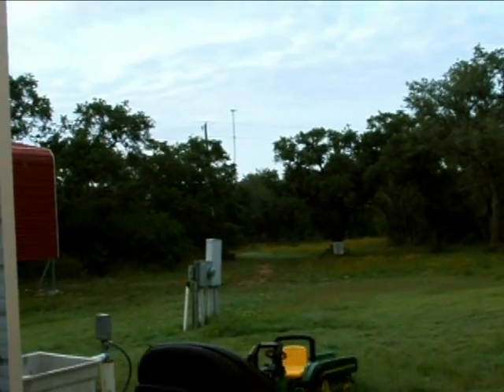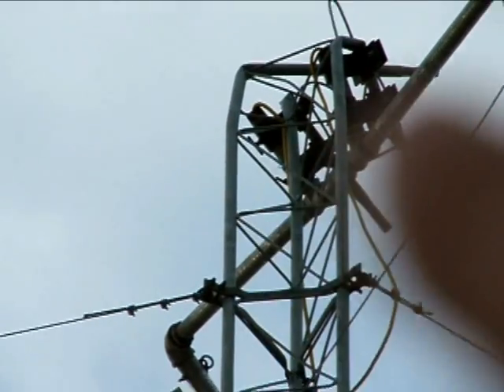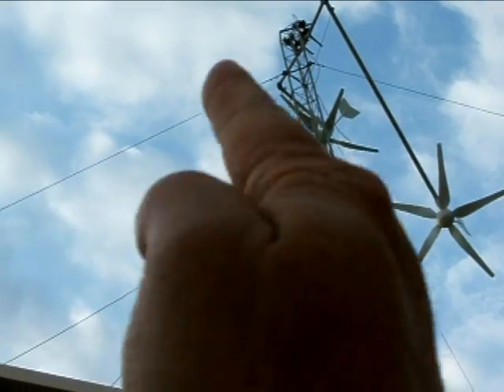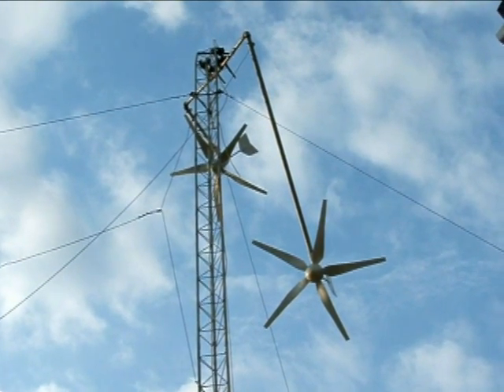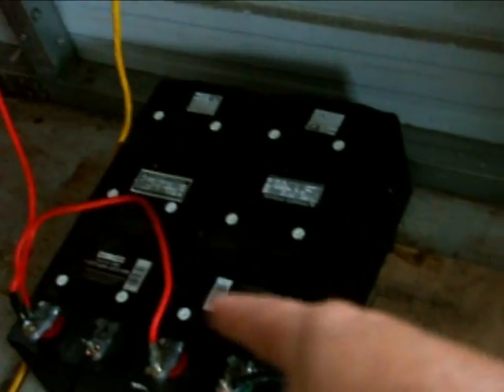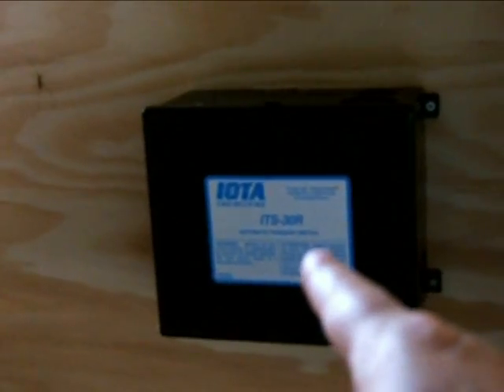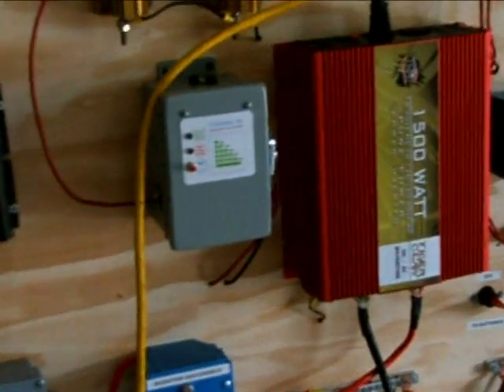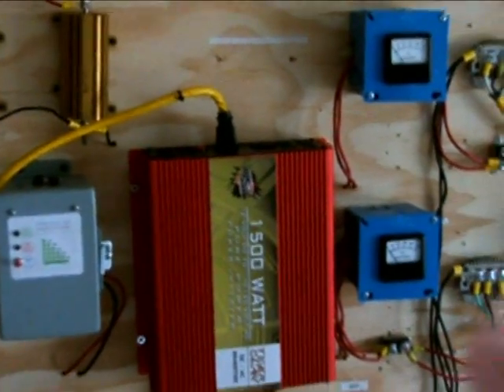Wind turbine tower - Collapsed!!!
Tower collapse after 60+ MPH winds. Easy fix but will take the time to increase the height, reinforce the anchors, get the wiring finally finished and the place them so they cancel the force of each other. Praise Jesus the tower stayed in place and no major damage was done.!